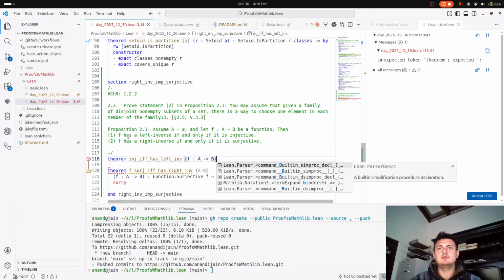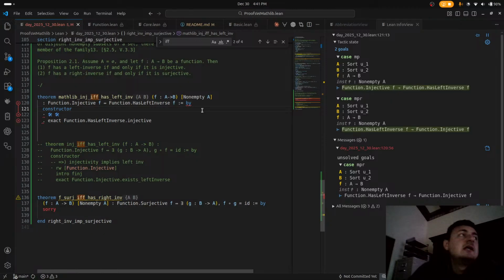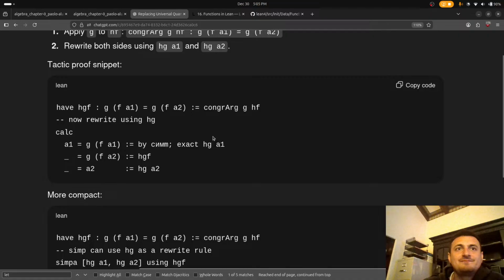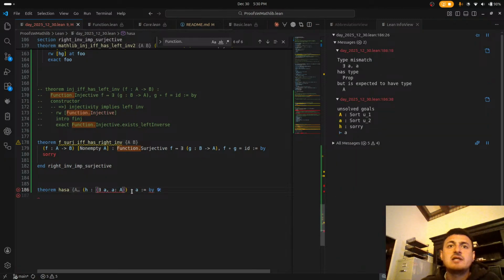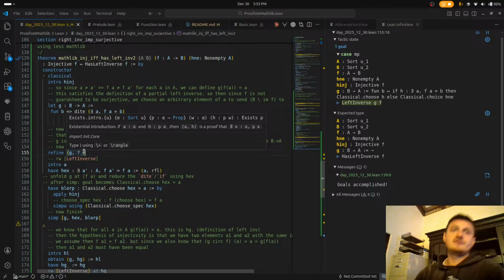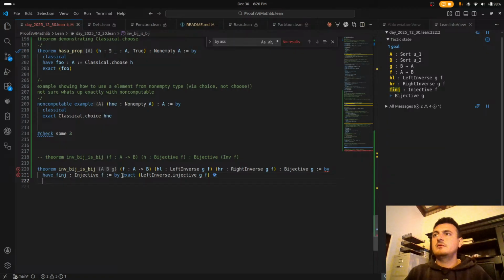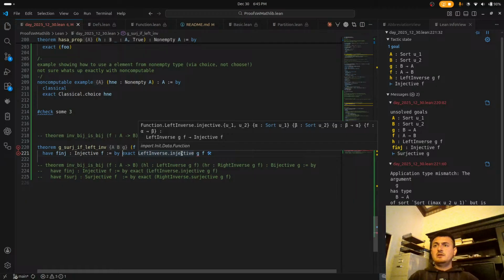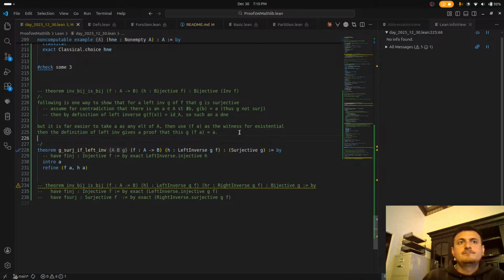injective iff has left inv - lean proof